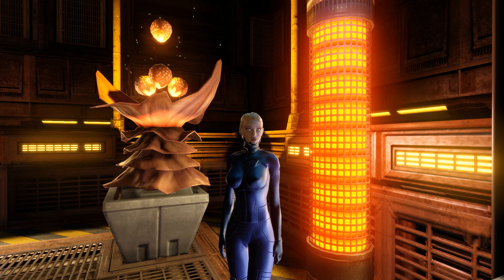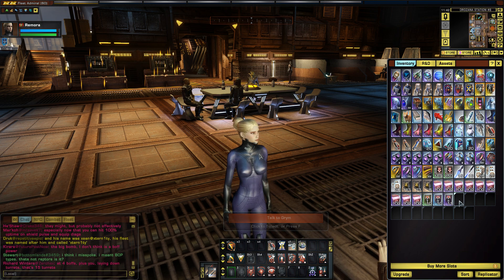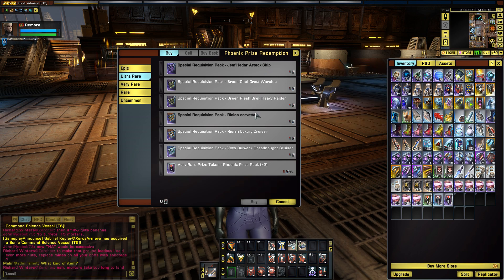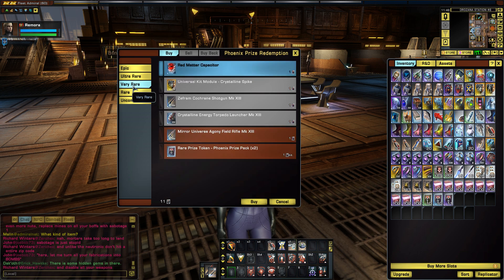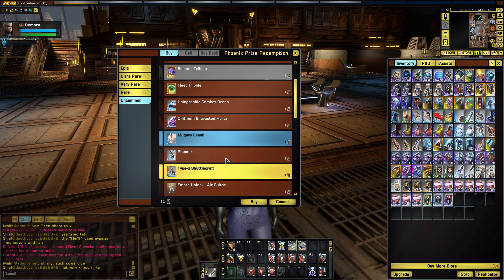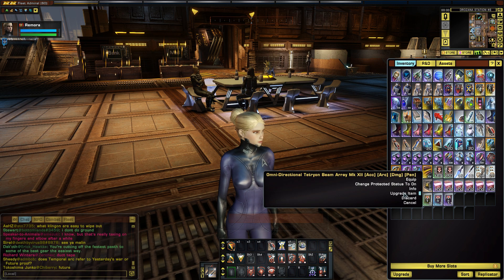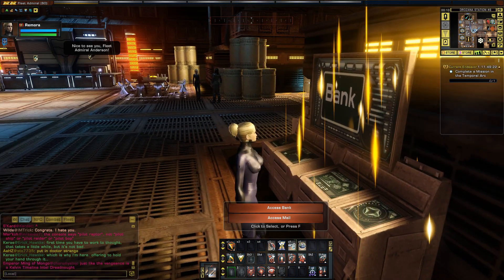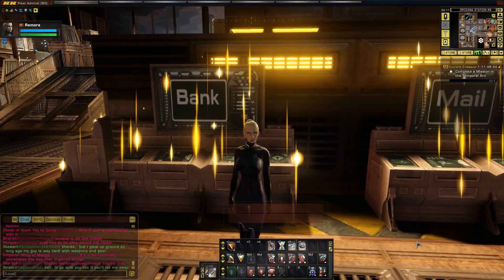Star Trek Online - Phoenix Prize Pack 2017 + Tech Upgrade Weekend!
Star Trek Online overview and discussion the new Phoenix Prize Pack event in 2017. The video covers how to obtain the prize pack and the new rewards for this event. The prize pack store contains some new Doffs this time including: Ang the Vicious, Automated Personnel Unit, and Tactical Exocomp. I also give a few tips regarding the Phoenix Universal tech upgrade and how to tack advantage of the tech upgrade weekend event.